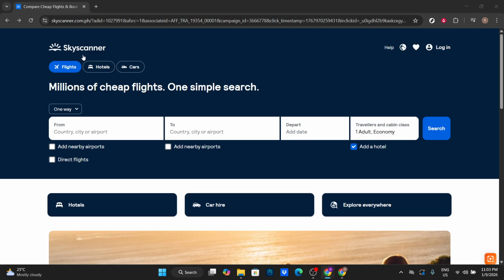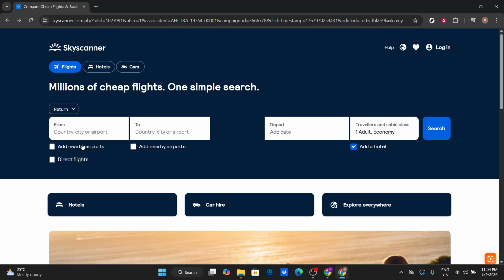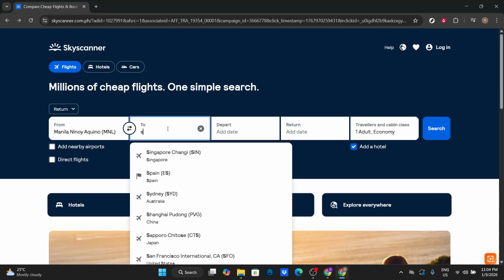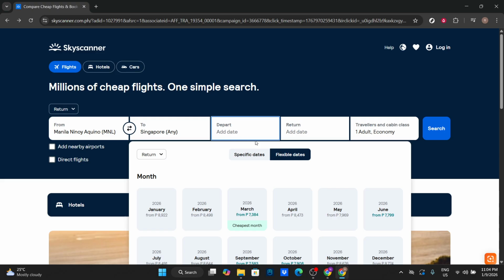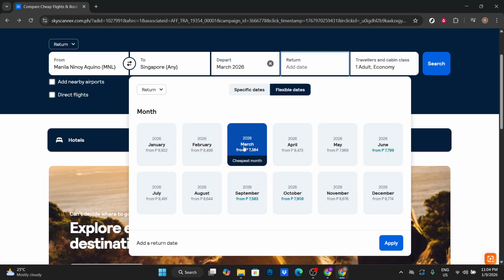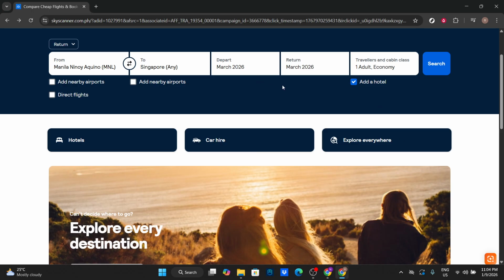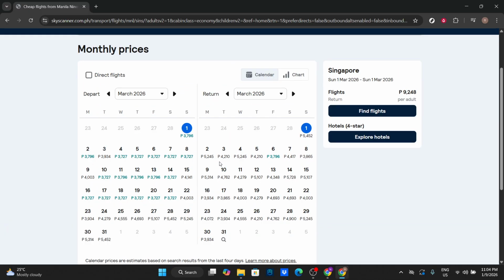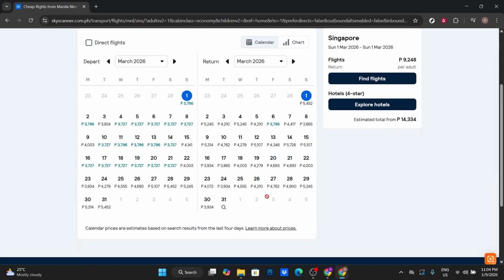How to Find Cheap Flight Tickets Skyscanner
Want to save money on flights? This video shows you how to filter flights by price using Skyscanner!

🌟 What You’ll Learn in This Video:

Step-by-step filtering instructions.
Tips for comparing different airlines and prices.
✅ Ideal for budget-conscious passengers looking for savings!